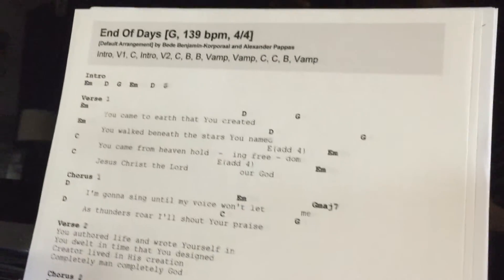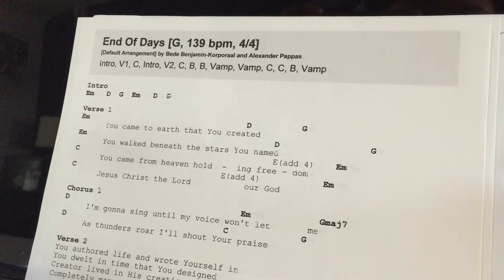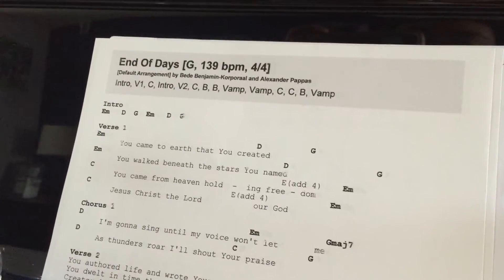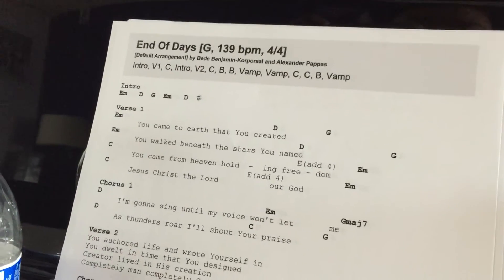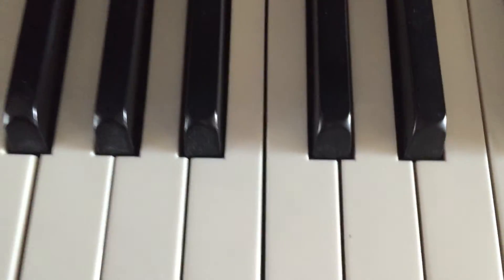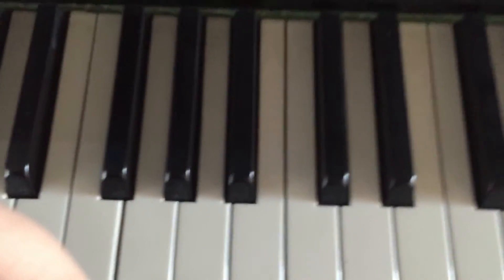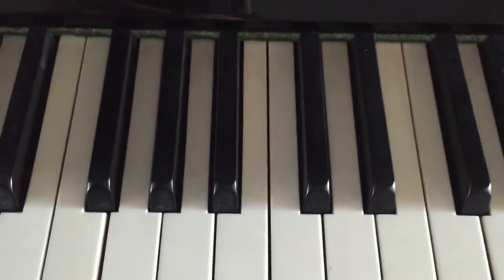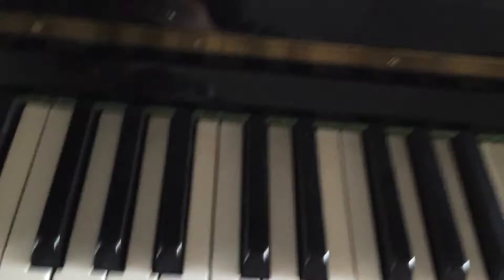End of Days (Hillsong Y & F) - Keyboard Part Tutorial in Key of A & G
End of Days by Hillsong Young & Free

Here's a brief tutorial of the keyboard part in the Intro. Please forgive the out-of-tune piano. I did the part in A and in G.

Please let me know if you'd like to see more of these types of videos.

Kim